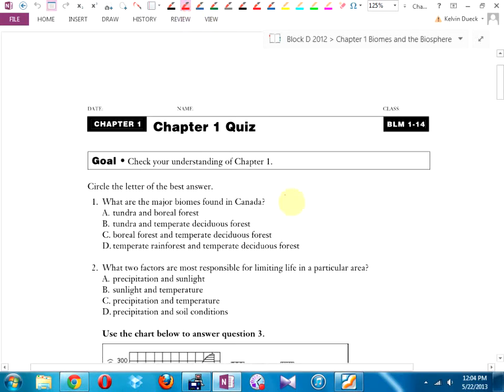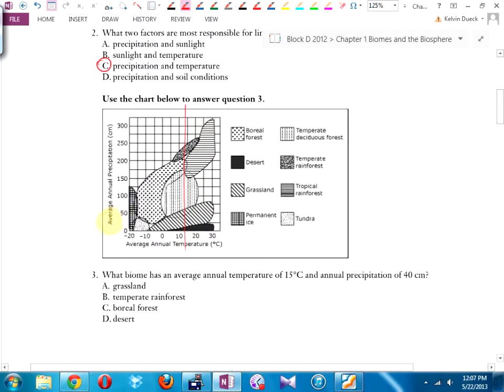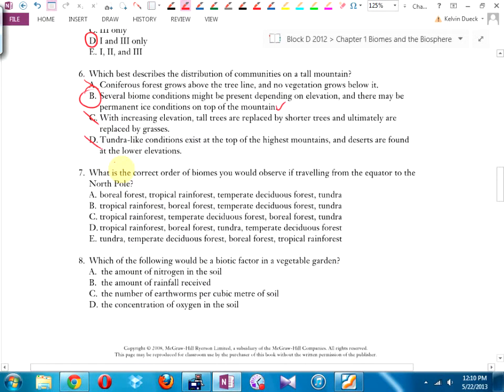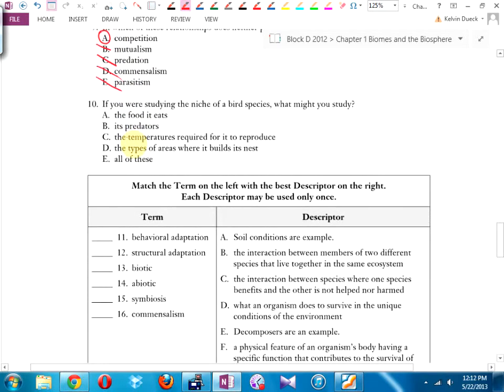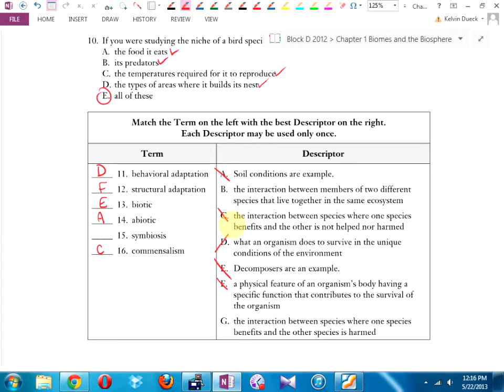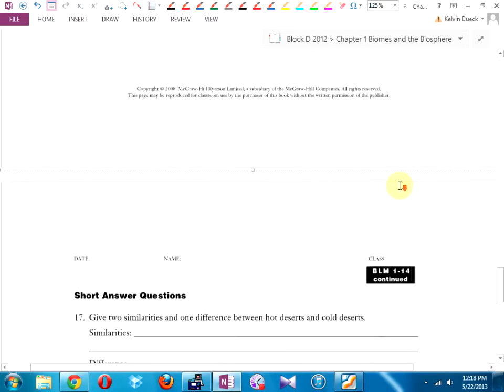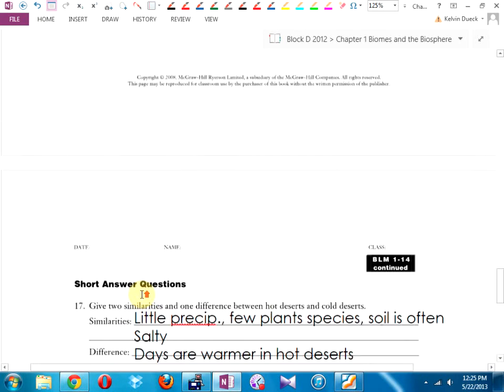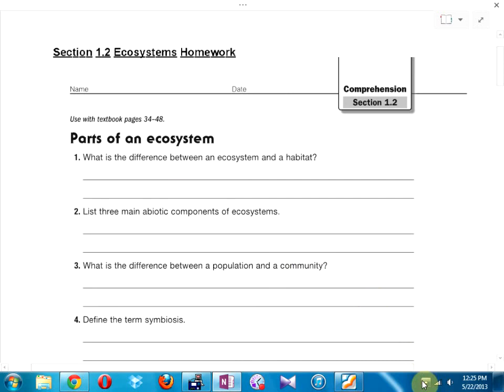Science 10 Chapter 1 Quiz 1 Answers